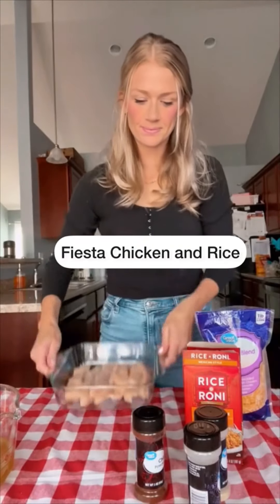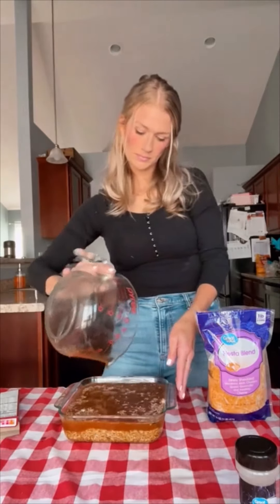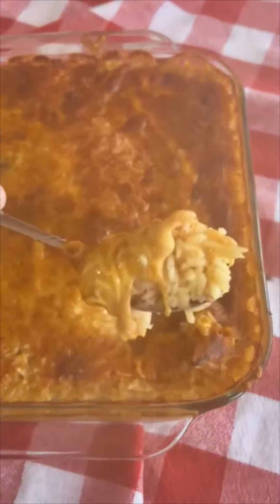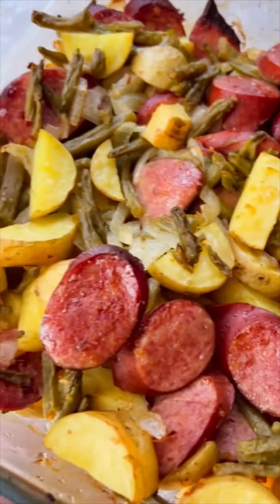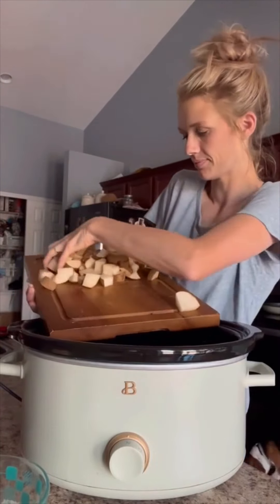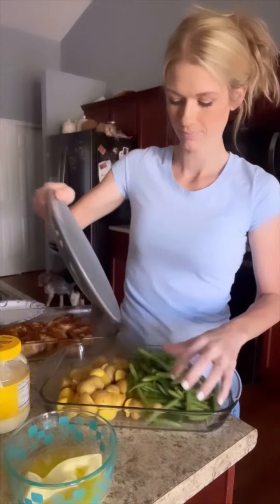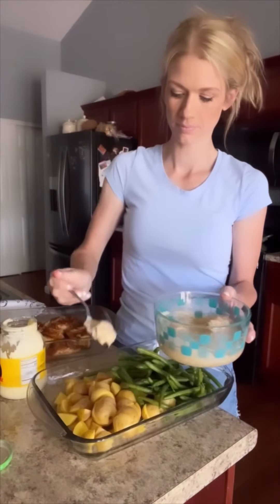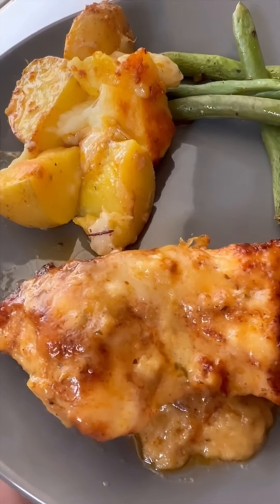Simple Dinner ideas!! 4 easy ideas!